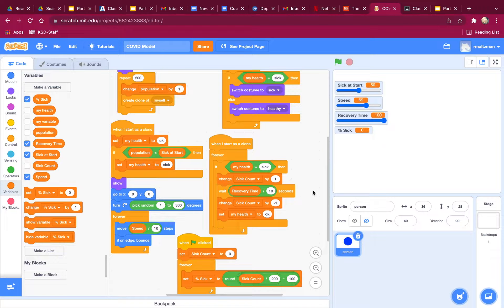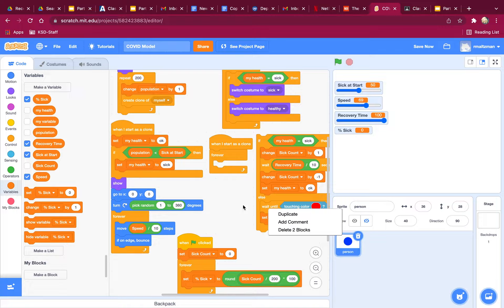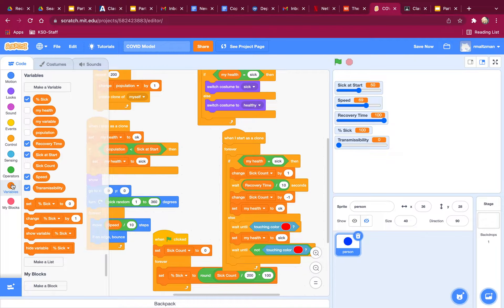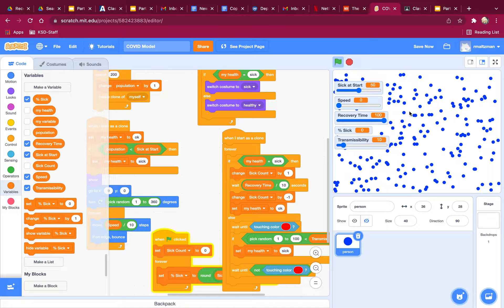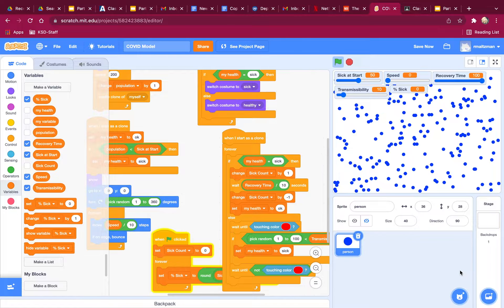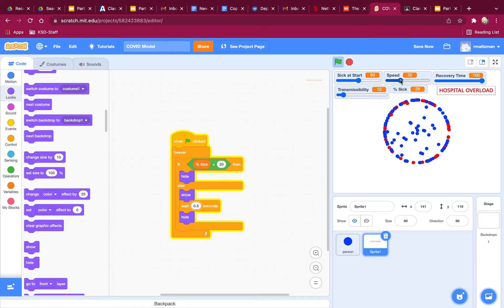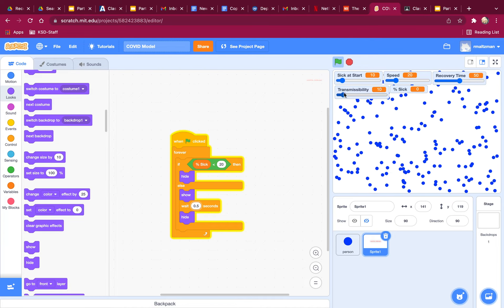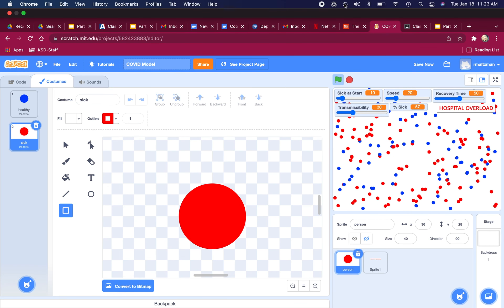COVID Model Video 6